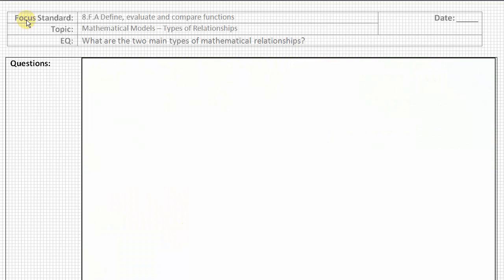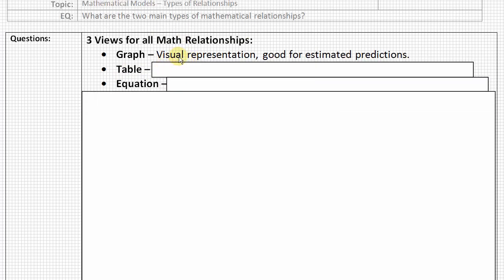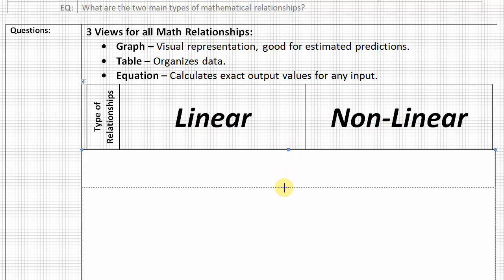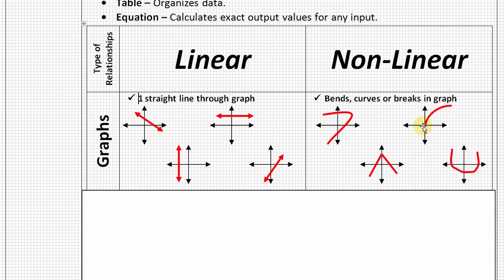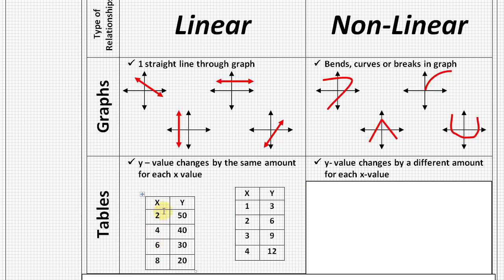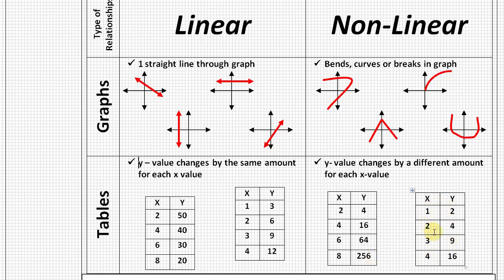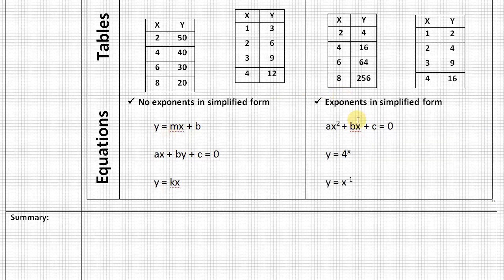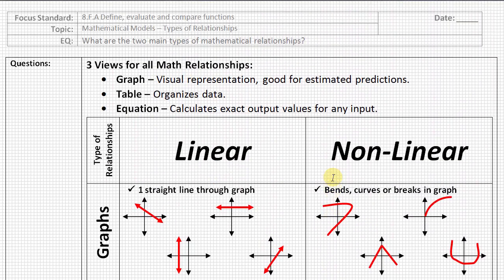Mathematical Models - Types Of Relationships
Math8 video looking at how to identify linear vs. non-linear relationships in graphs, tables and equations.